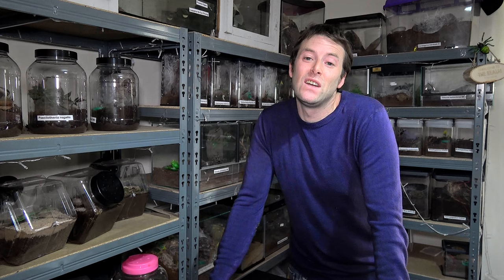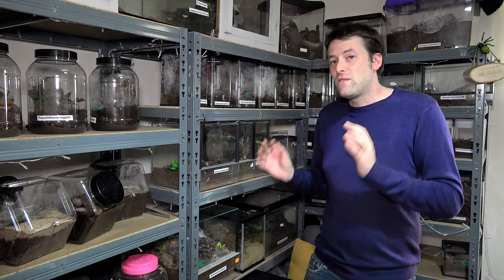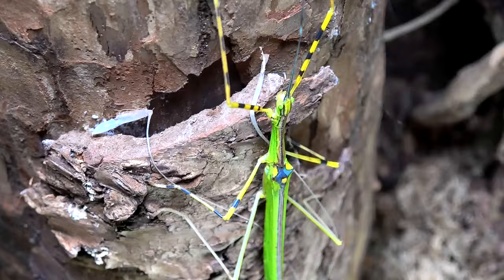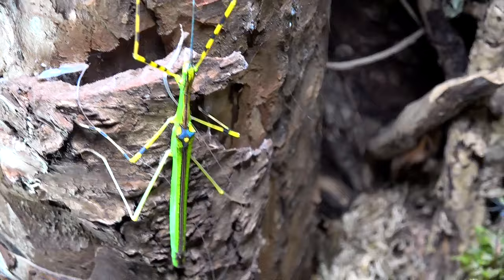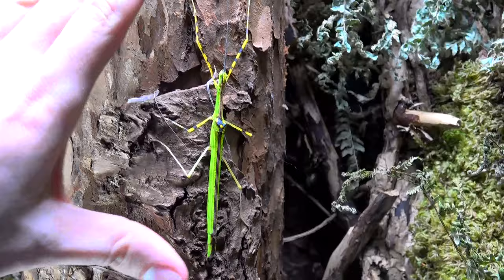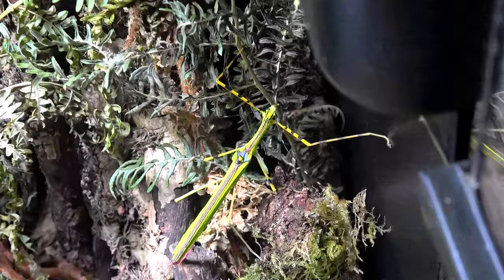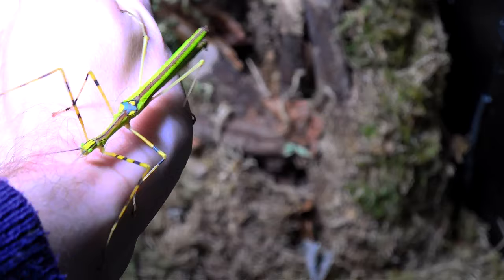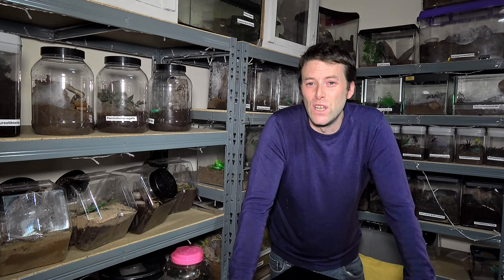Necroscia annulipes - Malaysian Green Jewel Stick Insect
Please enjoy this Phasmid Files video on the Malaysian Green Jewel Stick Insect, N annulipes